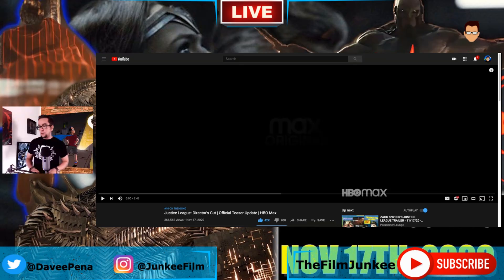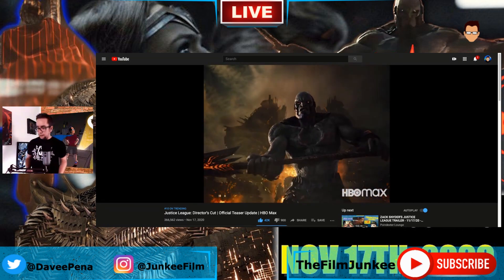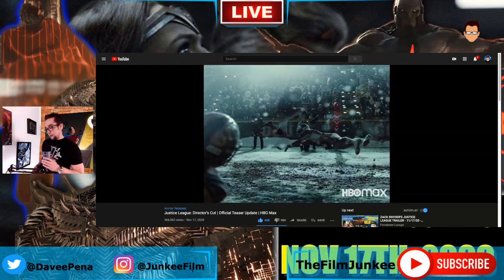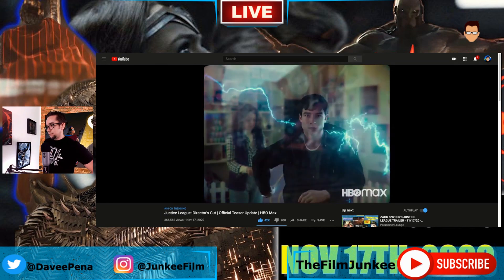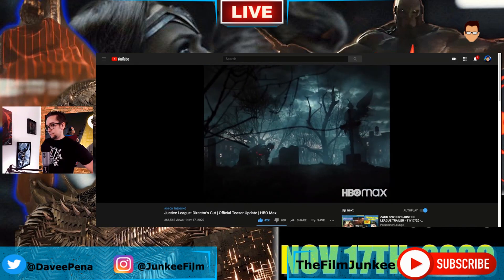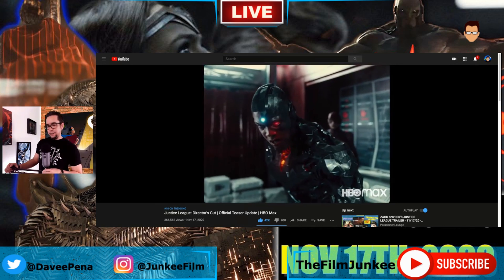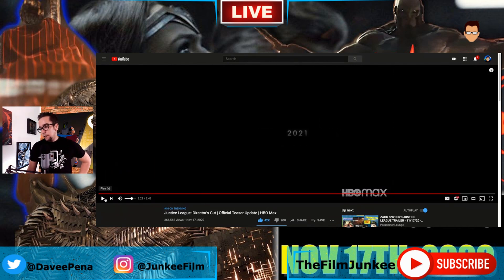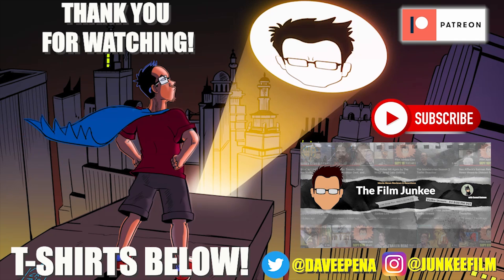The Snyder Cut UPDATED Trailer Reaction | Zack Snyder's Justice League